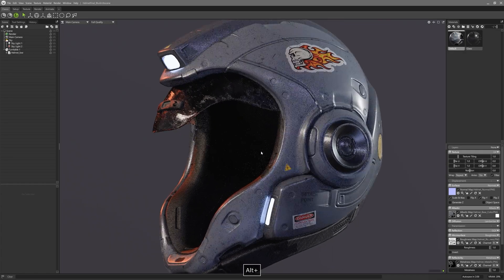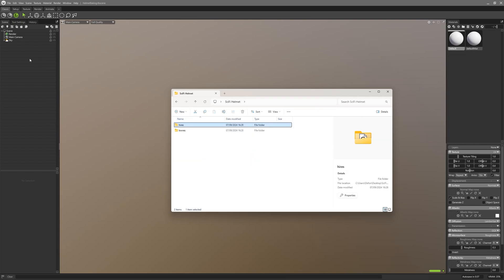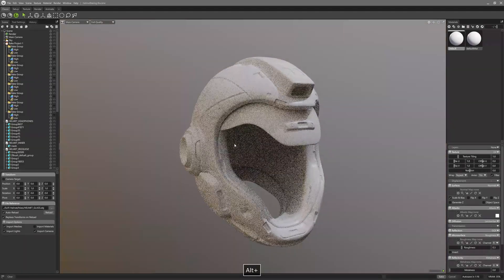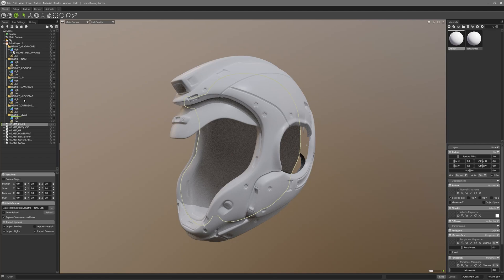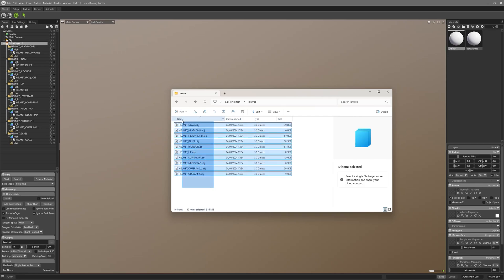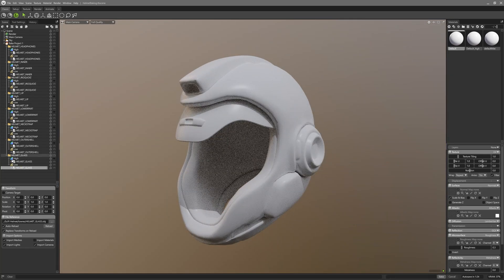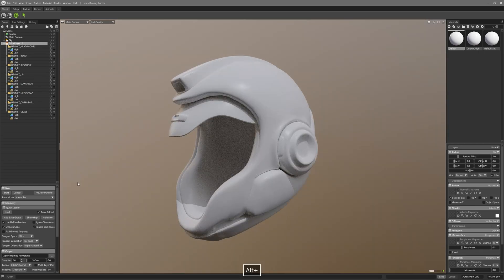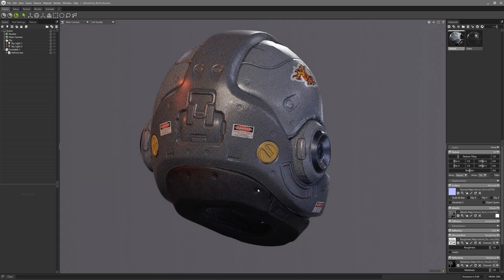Baking is Easy with Marmoset Toolbag 5!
In this short tutorial, you will learn how to do high quality baking of textures from high-resolution models to low-res meshes in latest Marmoset Toolbag 5. I will walk you through the process of baking textures for a complex multi-subpart model outputting clean baked texture maps which you can then use on your optimized lowres model!